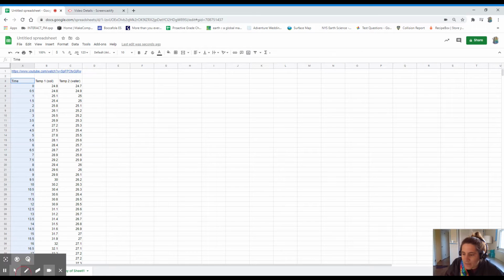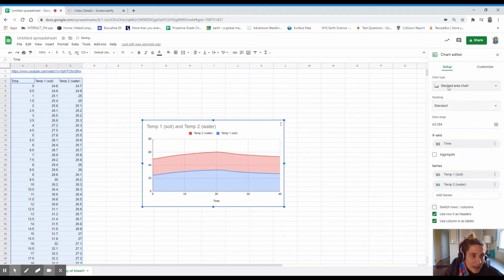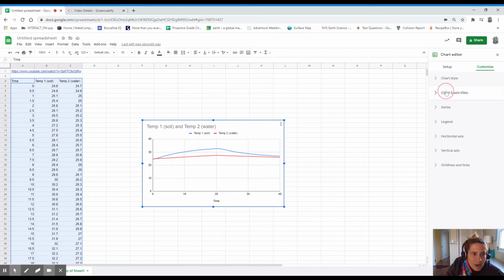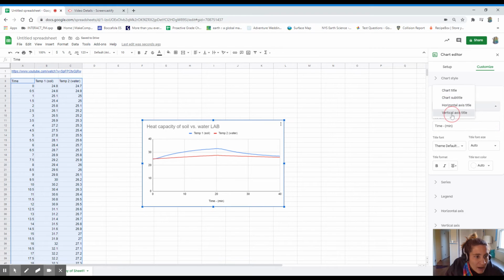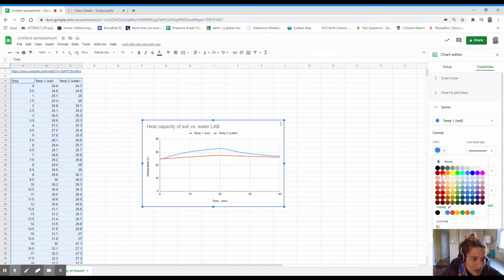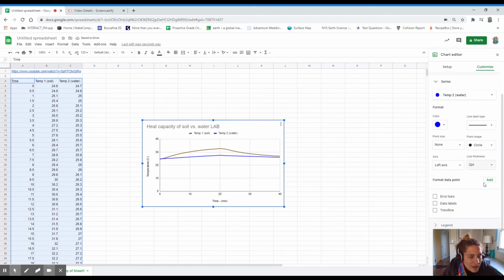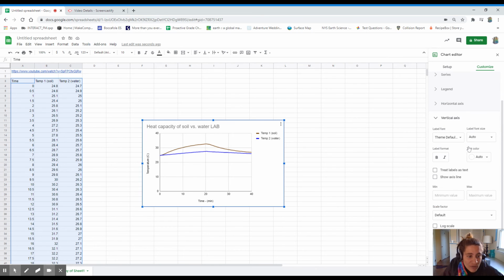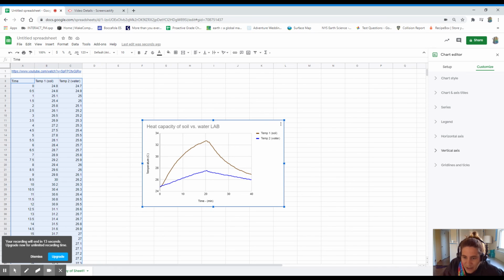How to make a google sheet line graph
Using the data from the Heat capacity of soil vs. water LAB to make a line graph